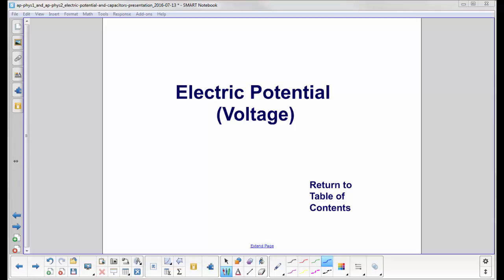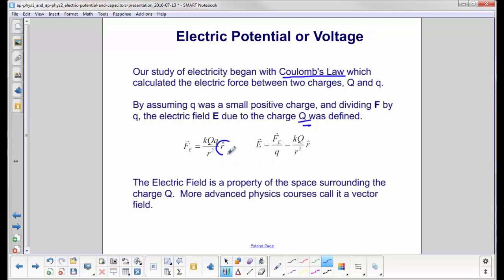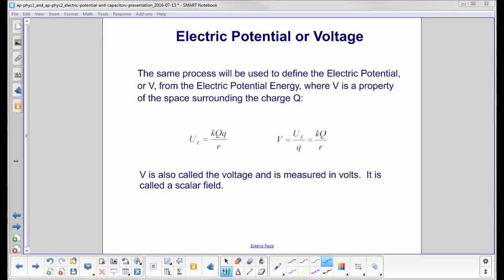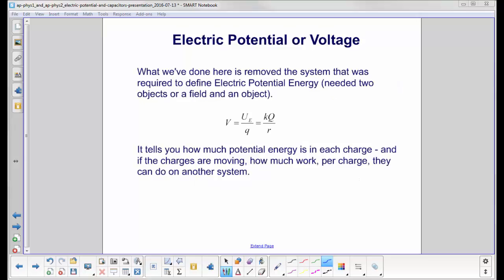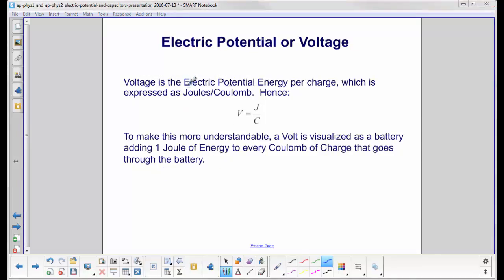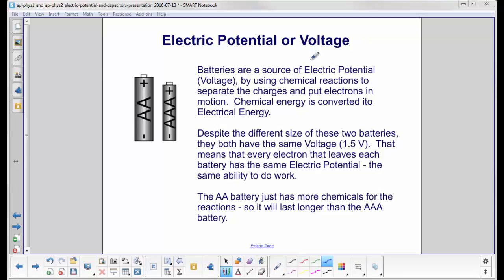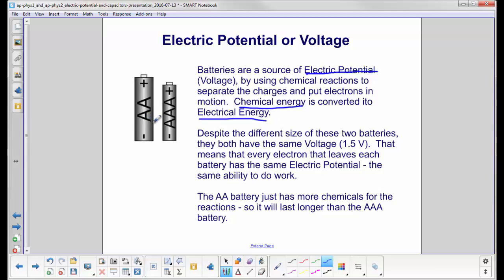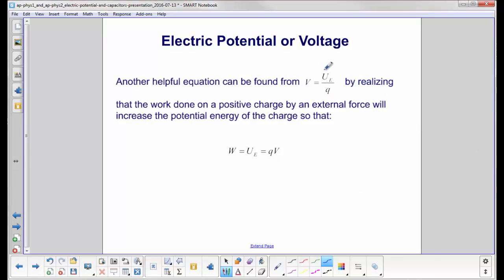AP 1, 2 Electric Potential Electric Potential Voltage part 1